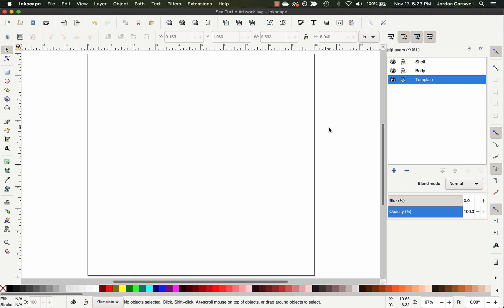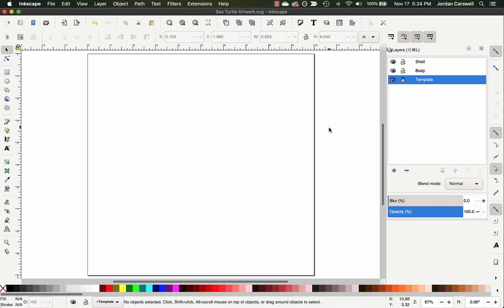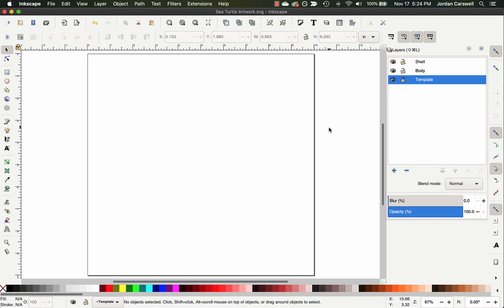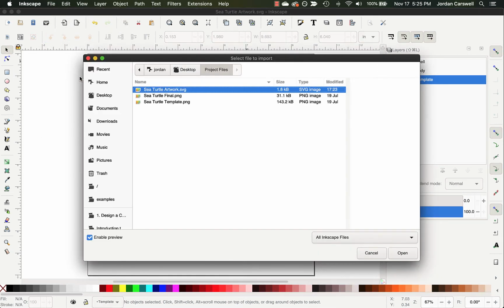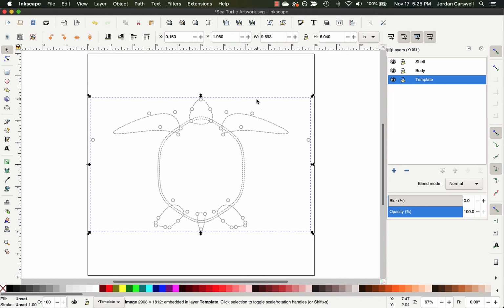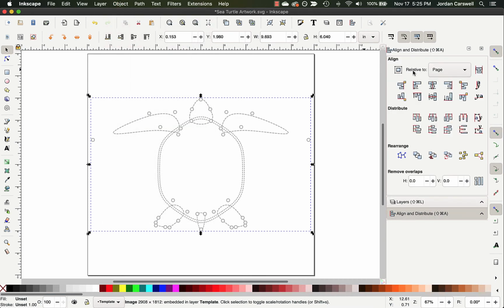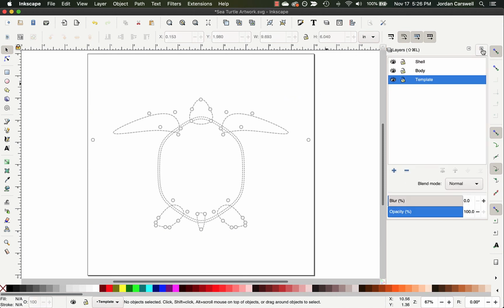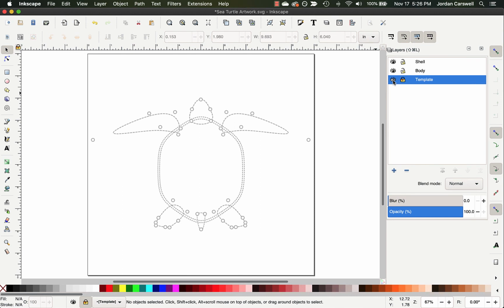Design Original Vector Art in Inkscape: 3. Import Template Image